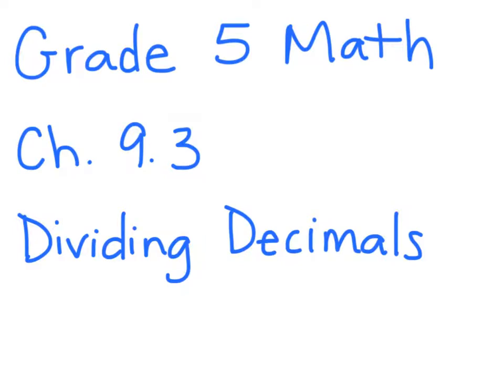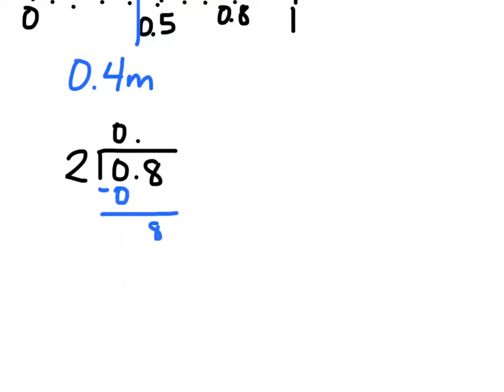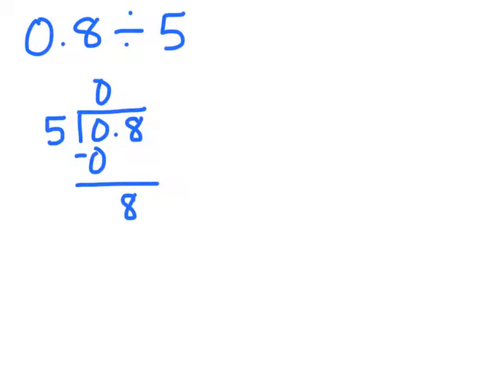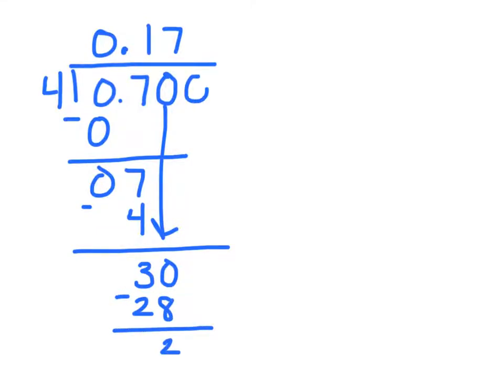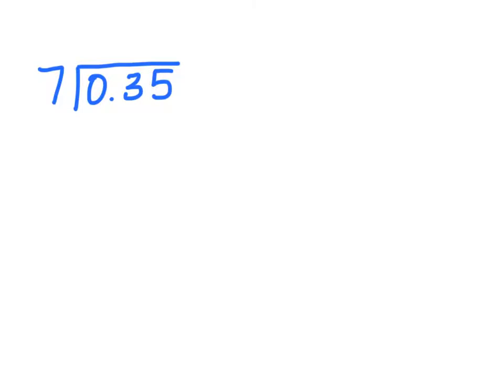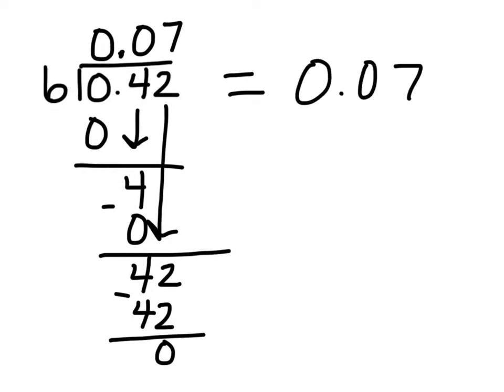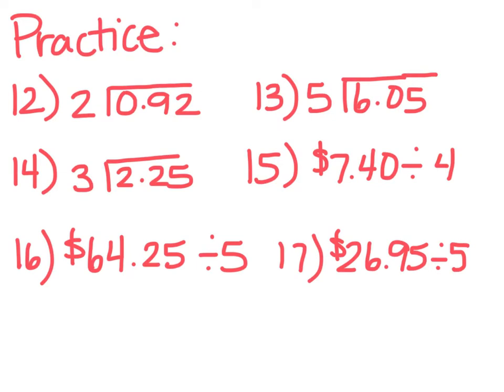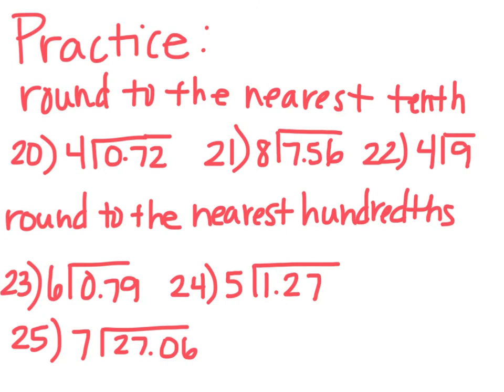Grade 5 Math Ch 9.3